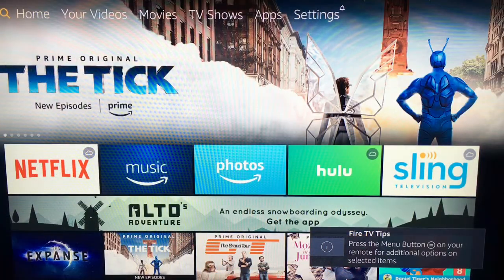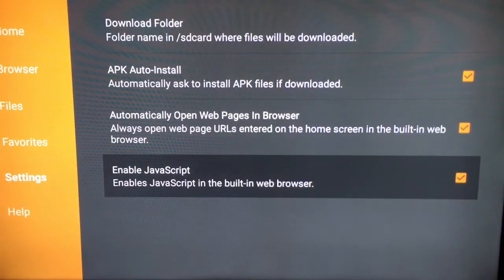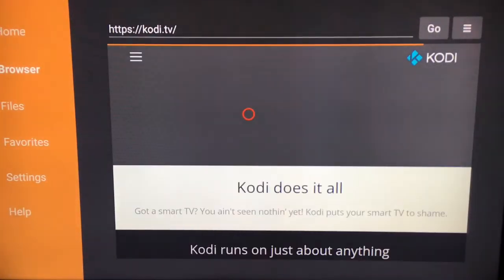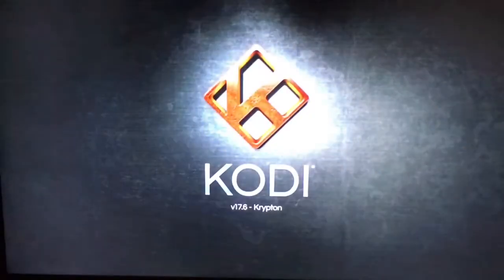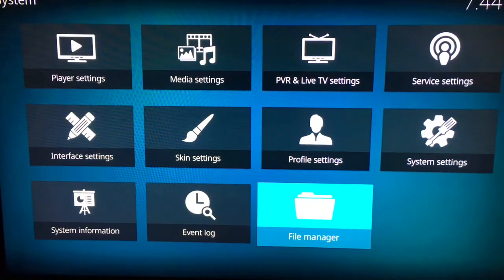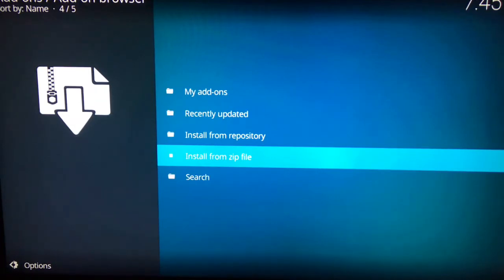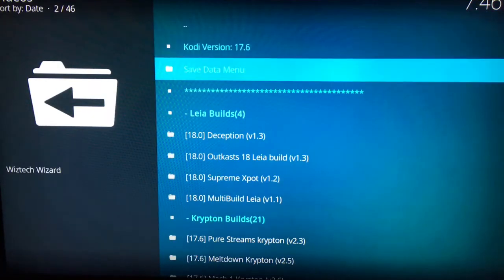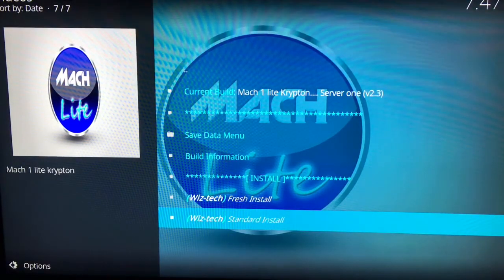🔥Install Kodi 17.6 then Install this bad ass build‼️🔥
This is hands down the last build you will need. Works better than any build ive used.